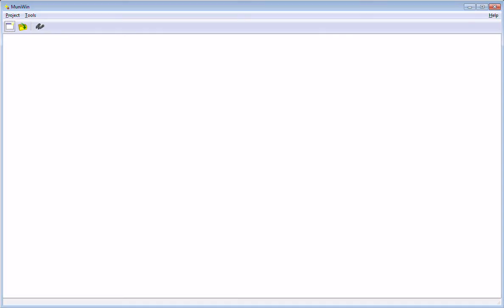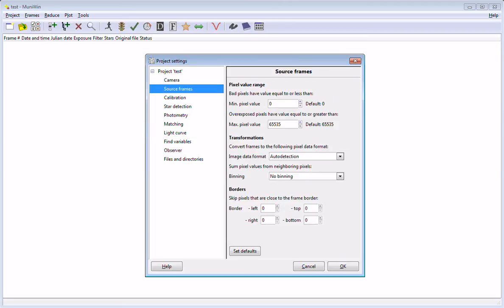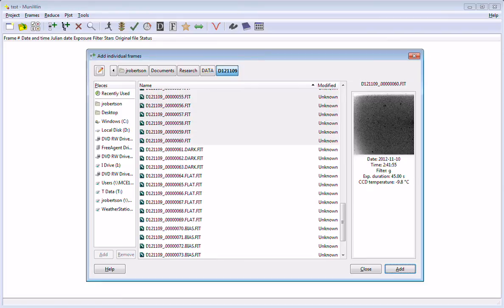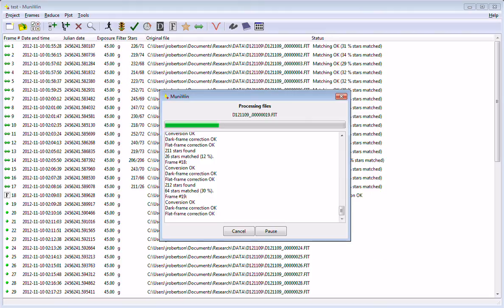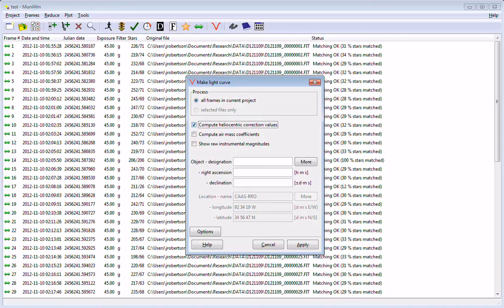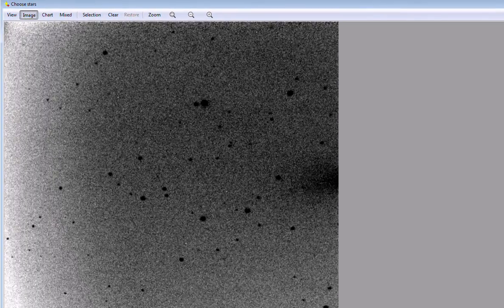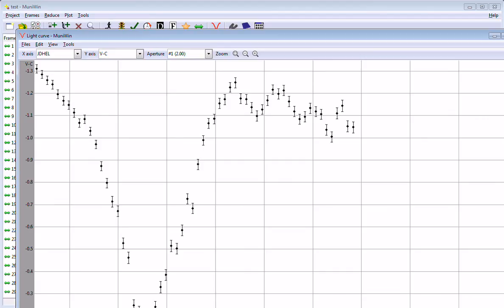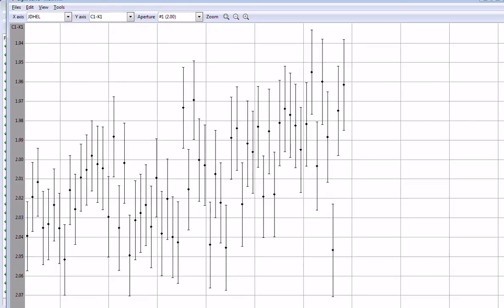Photometry tutorial of variable star astronomy using CMUNIWIN software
An introductory tutorial using CMUNIWIN to accomplish photometry of astronomical CCD images for the observations of variable stars.